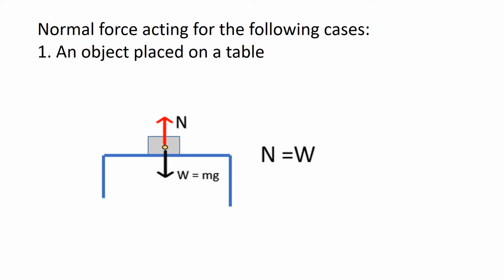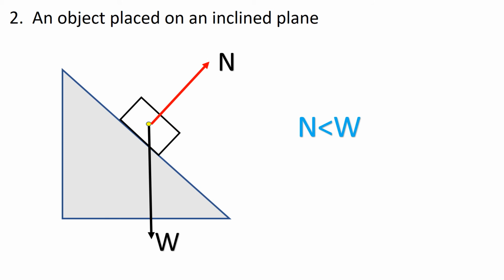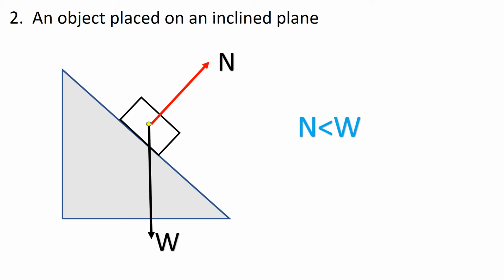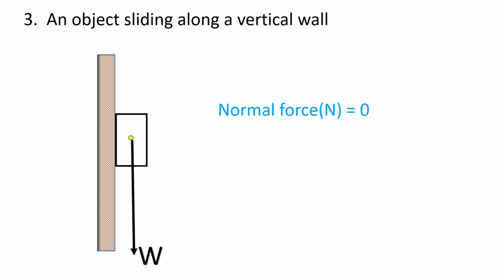Force and its effects | Types of forces | Normal force and its representation | ICSE | CBSE |Class 9